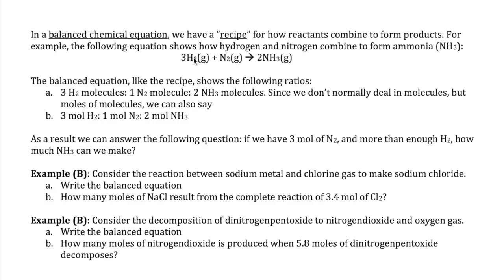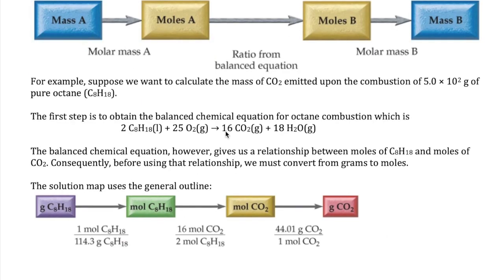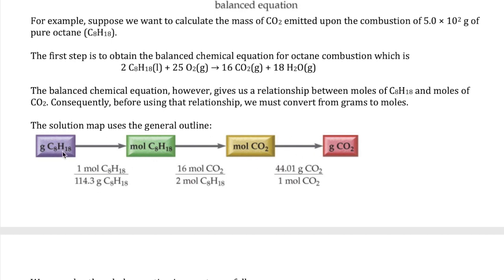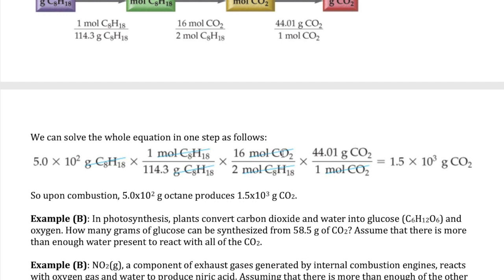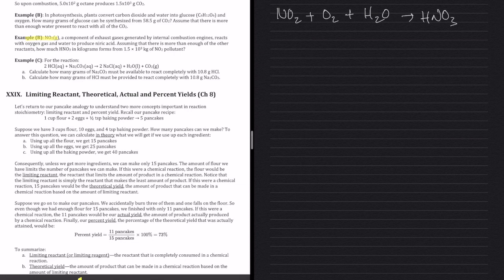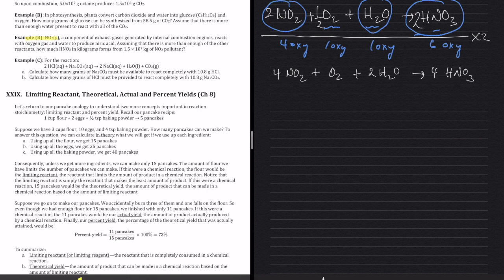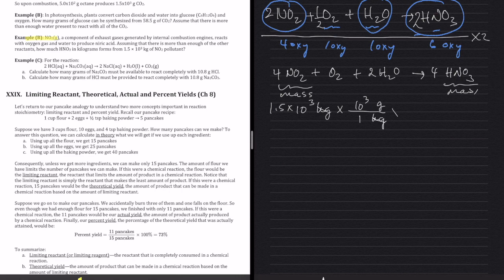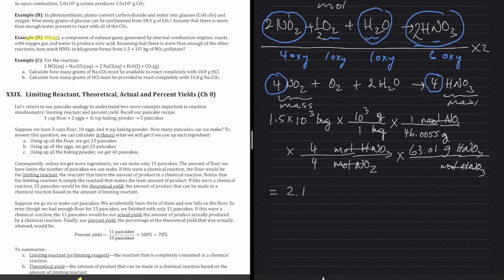Stoichiometry with Mass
This video discusses how to calculate mass of product in a chemical reaction using the concept of reaction stoichiometry.